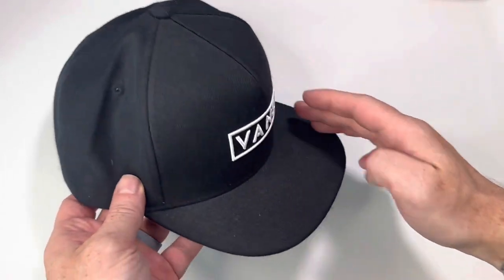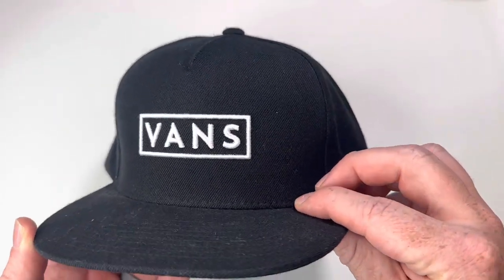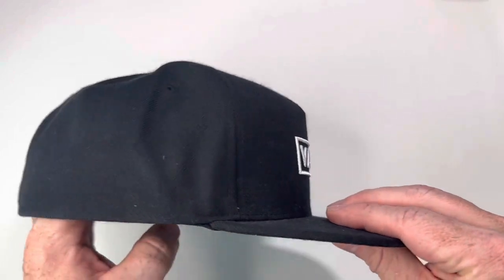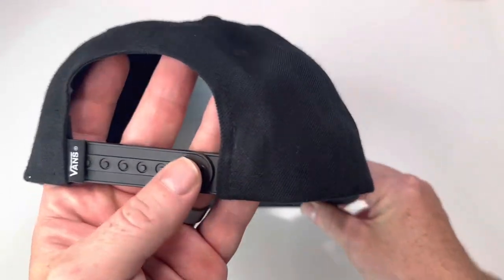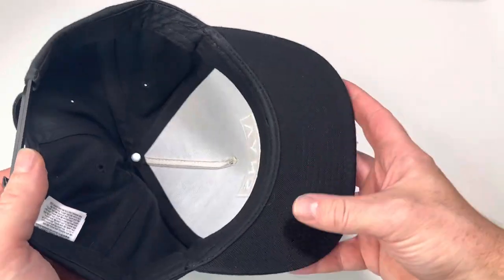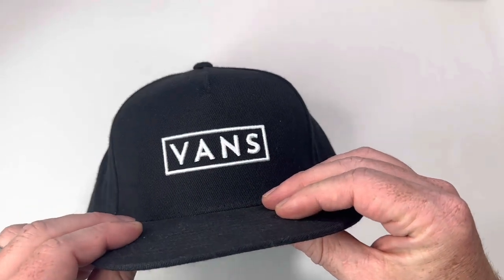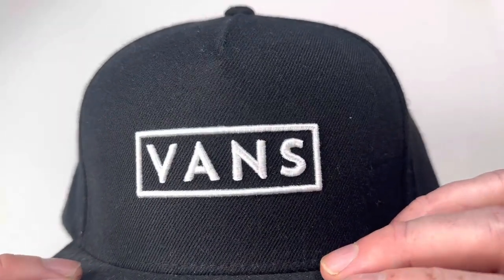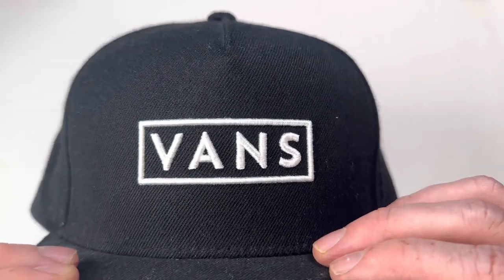This Vans Classic Logo Hat is Top Notch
Vans Test The Classic Patch Trucker Cap